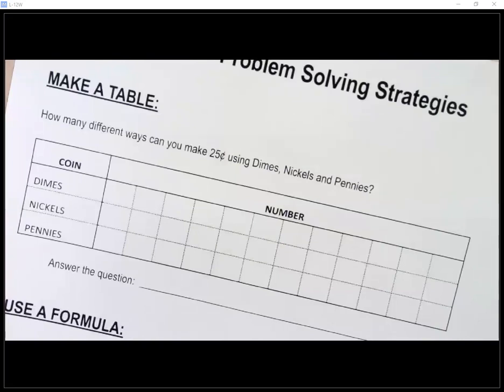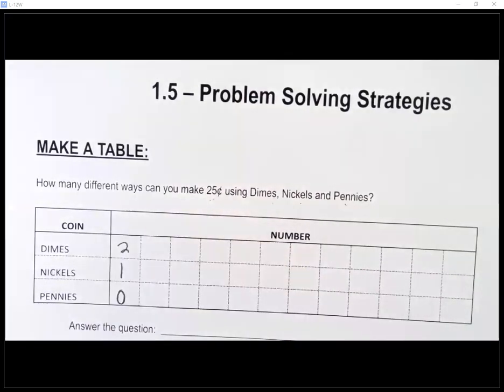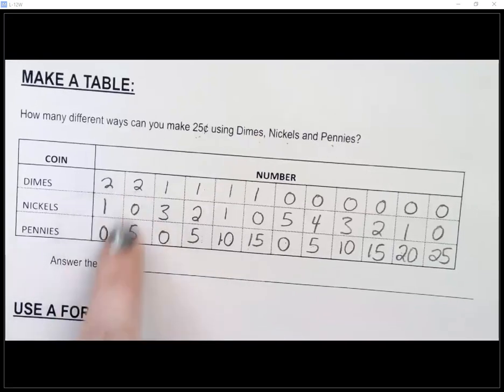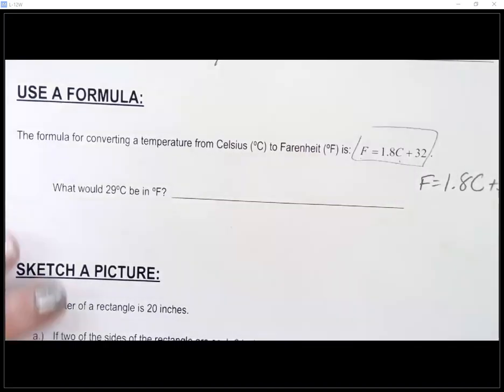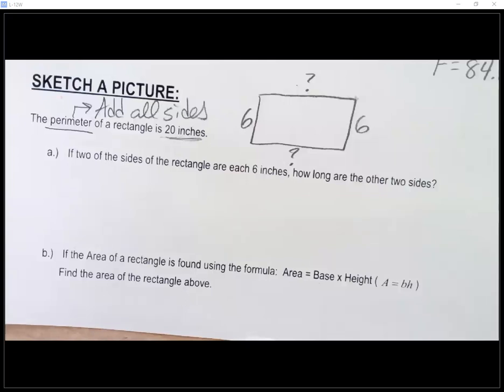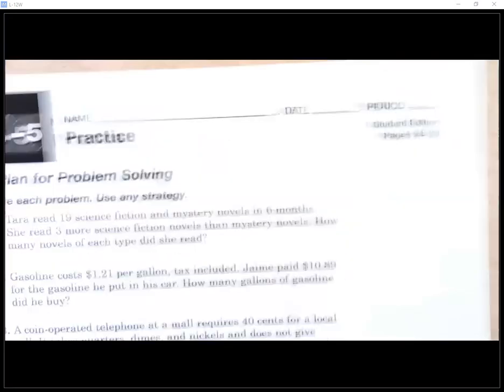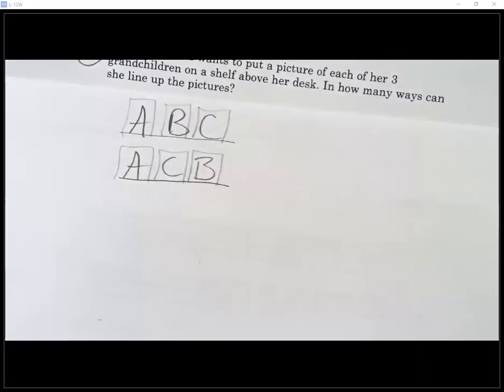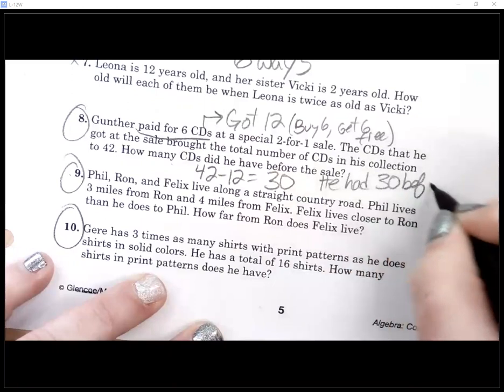1-5 Problem Solving Strategies